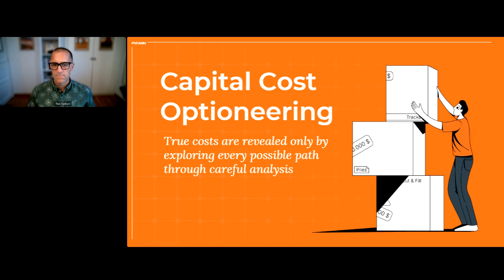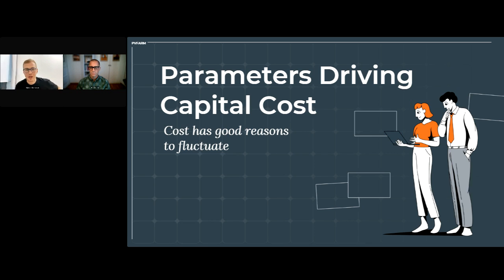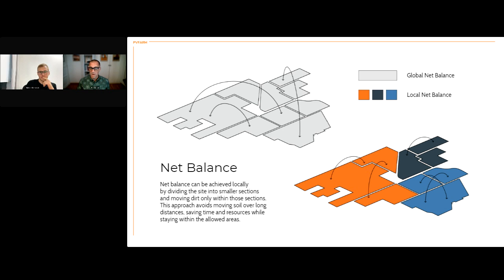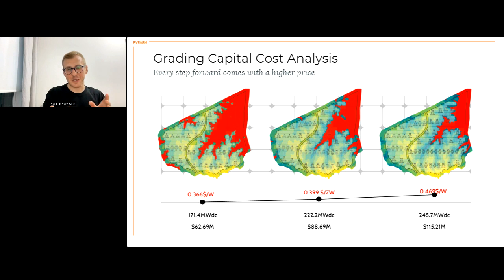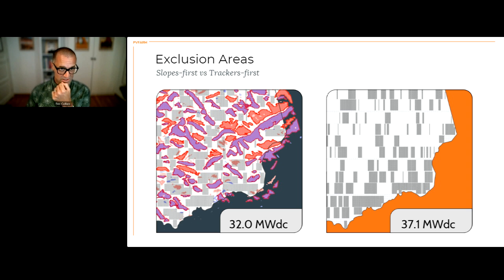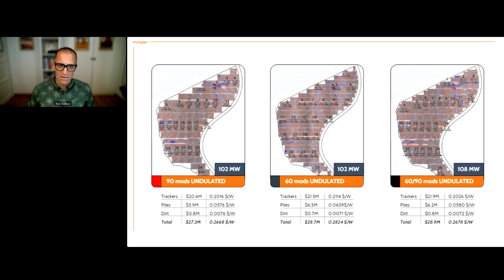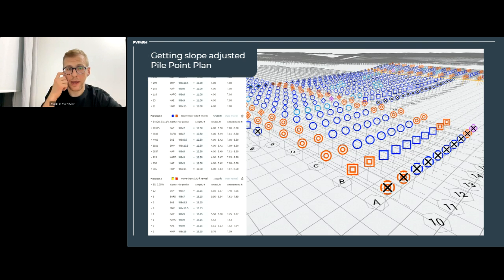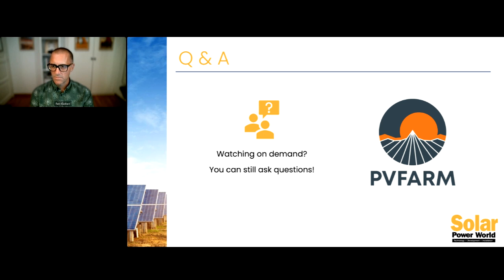Dirt, Steel, and Equipment - Capital Considerations When Designing Solar Layouts in PVFARM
A webinar hosted by Solar Power World